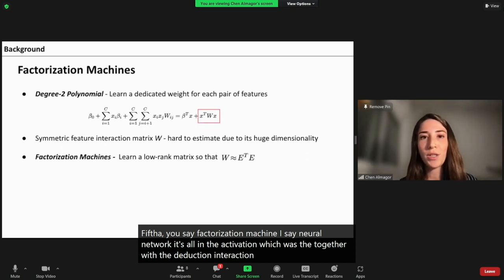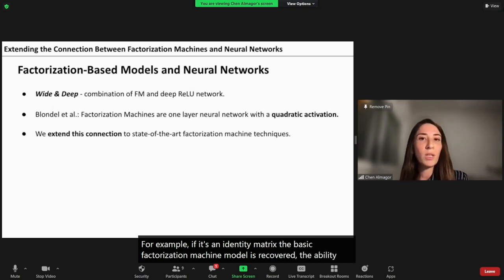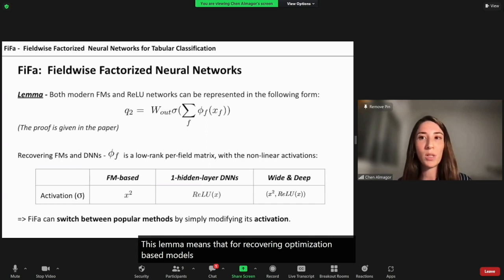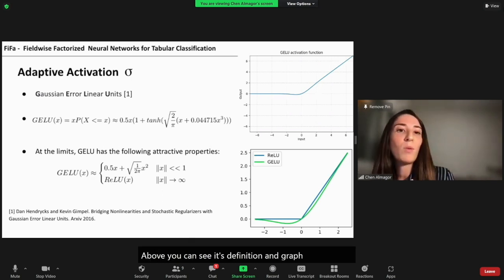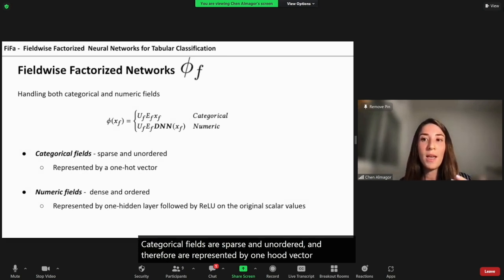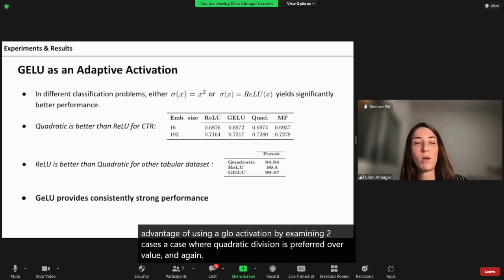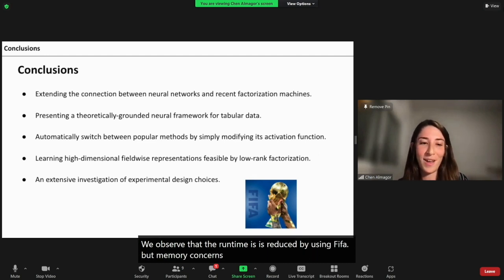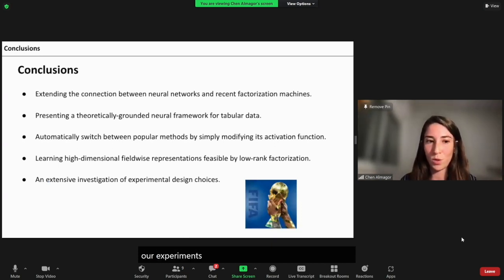Session 8: You Say Factorization Machine, I Say Neural Network It’s All in the Activation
RecSys 2022 by Chen Almagor (The Hebrew University of Jerusalem, Israel), Yedid Hoshen (The Hebrew University of Jerusalem, Israel)

In recent years, many methods for machine learning on tabular data were introduced that use either factorization machines, neural networks or both. This created a great variety of methods making it non-obvious which method should be used in practice. In this paper, we first establish the theoretical connection between neural network and factorization machine techniques and show that a single neural-network-based framework generalizes both. Our framework can switch between the two paradigms by a simple change of an activation function, and we further show that an activation function exists which can adaptively learn to select the optimal paradigm. Another key element in our framework is its ability to learn high-dimensional embeddings by low-rank factorization. Our framework can handle numeric and categorical data as well as multiclass outputs. Extensive empirical experiments verify our analytical claims.